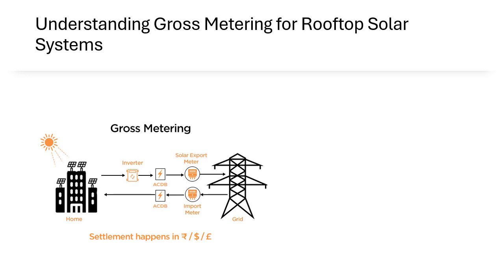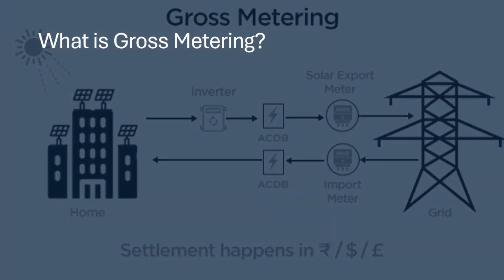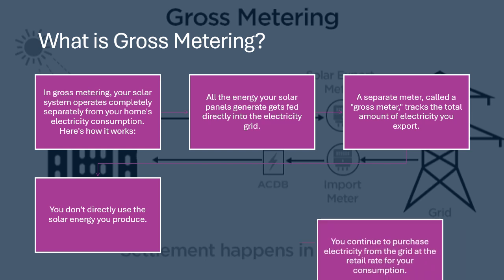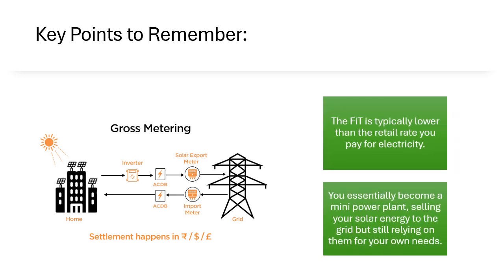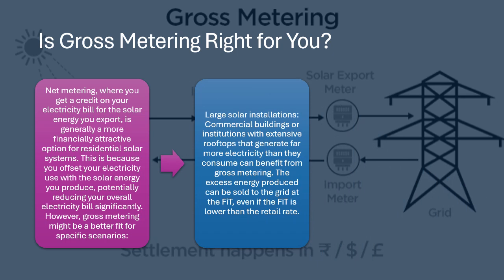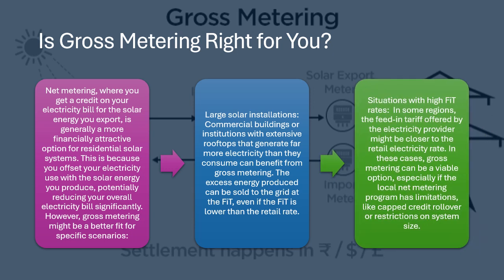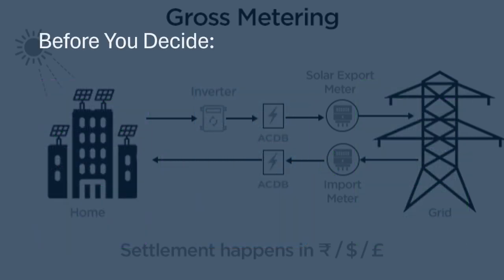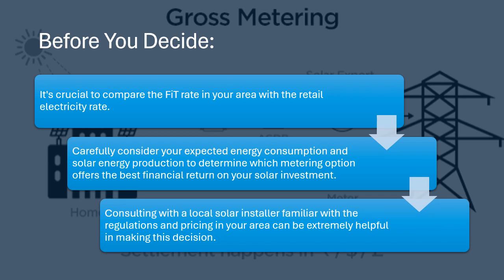Understanding Gross Metering for Rooftop Solar Systems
Thinking about installing solar panels on your rooftop?  Then you've likely come across the terms "gross metering" and "net metering."
Both are billing mechanisms that impact how you'll be compensated for the solar energy you generate. But what exactly is gross metering? Let's break it down.
What is Gross Metering?
In gross metering, your solar system operates completely separately from your home's electricity consumption. Here's how it works:
All the energy your solar panels generate gets fed directly into the electricity grid.
A separate meter, called a "gross meter," tracks the total amount of electricity you export.
You don't directly use the solar energy you produce.
You continue to purchase electricity from the grid at the retail rate for your consumption.
At the end of a billing period, you receive compensation for the electricity you exported to the grid at a fixed rate called the feed-in tariff (FiT).
Key Points to Remember:
The FiT is typically lower than the retail rate you pay for electricity.
You essentially become a mini power plant, selling your solar energy to the grid but still relying on them for your own needs.
Is Gross Metering Right for You?
Net metering, where you get a credit on your electricity bill for the solar energy you export, is generally a more financially attractive option for residential solar systems. This is because you offset your electricity use with the solar energy you produce, potentially reducing your overall electricity bill significantly.  However, gross metering might be a better fit for specific scenarios:
Large solar installations:  Commercial buildings or institutions with extensive rooftops that generate far more electricity than they consume can benefit from gross metering. The excess energy produced can be sold to the grid at the FiT, even if the FiT is lower than the retail rate.
Situations with high FiT rates:  In some regions, the feed-in tariff offered by the electricity provider might be closer to the retail electricity rate. In these cases, gross metering can be a viable option, especially if the local net metering program has limitations, like capped credit rollover or restrictions on system size.
Before You Decide:
It's crucial to compare the FiT rate in your area with the retail electricity rate.
Carefully consider your expected energy consumption and solar energy production to determine which metering option offers the best financial return on your solar investment.
Consulting with a local solar installer familiar with the regulations and pricing in your area can be extremely helpful in making this decision.